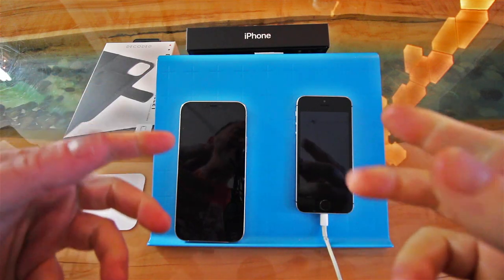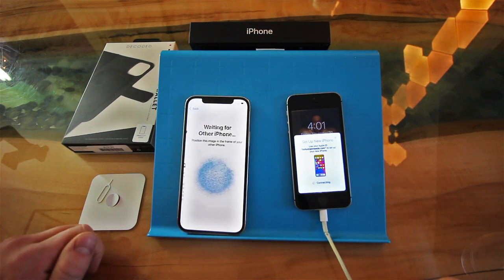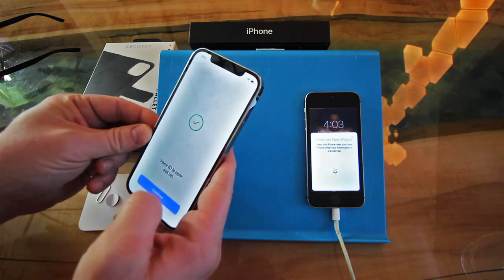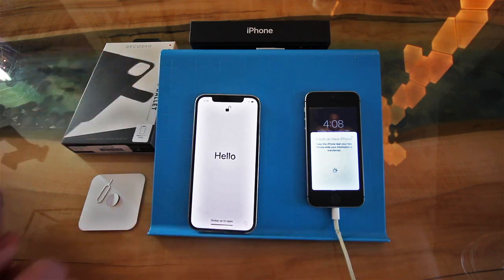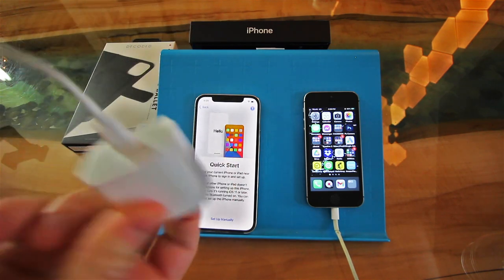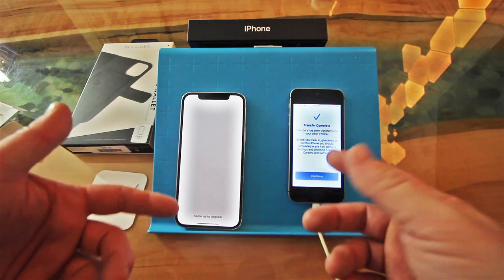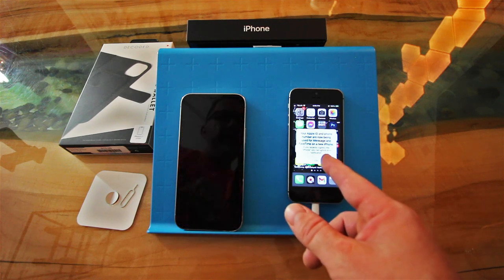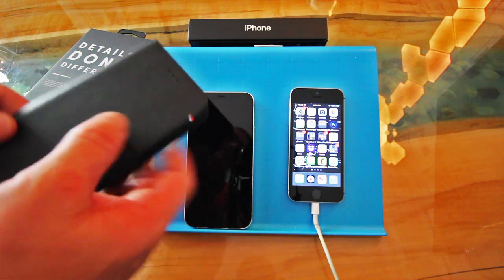How to Migrate OLD iPhone to NEW iPhone 12 PRO + Sim Card Tip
I share a step by step how to transfer all your OLD iPhone settings and data (docs, photos, videos, apps) to NEW iPhone 12 Pro + a Sim Card Tip that you NEED TO KNOW or your cellular package will not work!   If you received your phone in the mail, you need to know the end of the video tip.  I was lucky I went into my career phone to talk to a professional.

Activate data on iPhone or iPad. How to set up and activate data on your Apple device

NOTE: You might need a new SIM card vs old one!